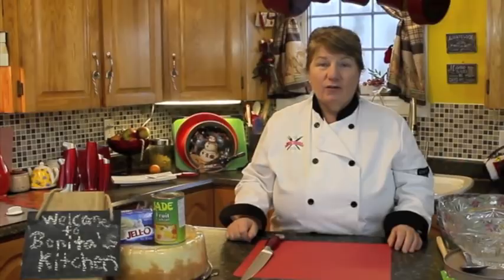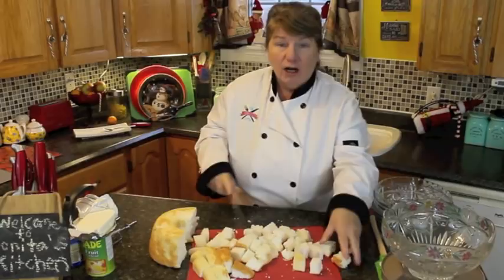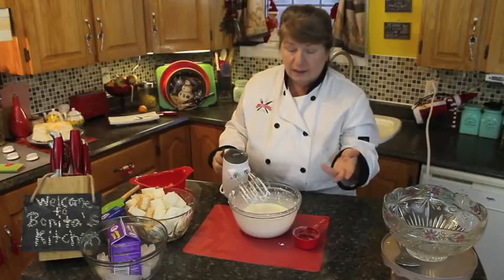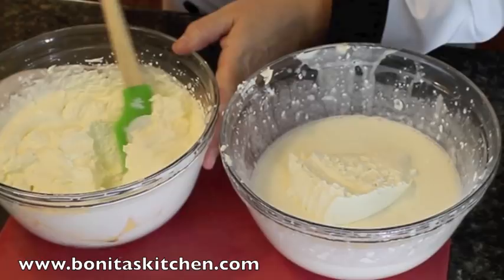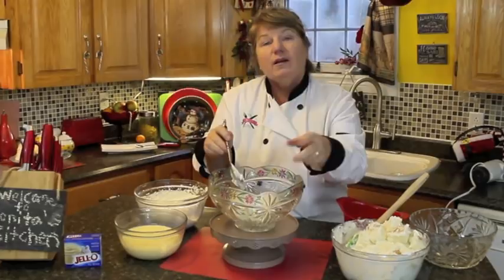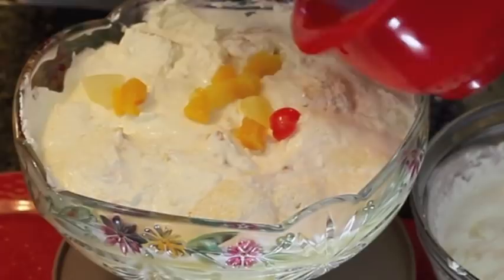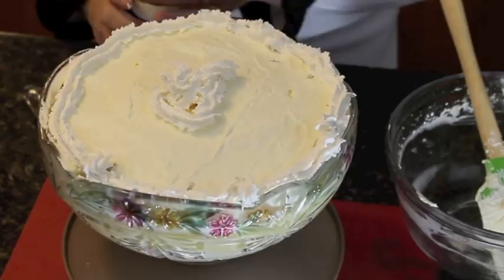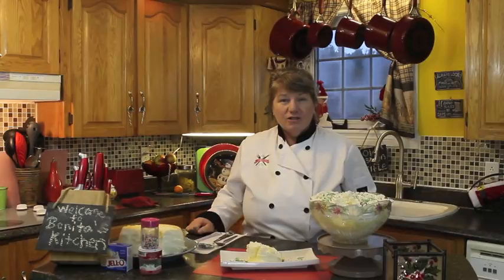Old Fashion Trifle - Traditional Newfoundland - Bonita's Kitchen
Welcome to Bonita's Kitchen! Today we will be making Old Fashion Trifle, made with canned mixed fruit and sponge cake.

Ingredients:
1 Can Mixed Fruit Cocktail
1 Box Whipped Cream or Cool Whip
1 Sponge Cake
1 Pack Instead Vanilla Pudding
½ Cup Powdered Sugar
1 Pack Cream Cheese

Method:
1 -  Mix together in a small bowl, your cream cheese and powdered sugar until smooth and juice from your cocktail fruit.
 2 - In another bowl mix together your instead pudding, following the instructions on the box.
 3 - Cut the sponge cake in small pieces.
 4 - Mix your whipped cream until fluffy or open a container of cool whip.
 5 - Now you will need a large glass bowl to display your beautiful trifle in.
 6 - Starting with your cream cheese, add half of your whipped cream in the bowl and fold together, after add your sponge chopped cake and fold that with your cream cheese and whipped cream.
 7 - Then in the large glass bowl layer your ingredients, half of your cream cheese mixture at the bottom, then a layer of vanilla pudding, the other half of your cream cheese mixture, then all your fruit cocktail evenly spreading it in the bowl.
 8 - After top with whipped cream and then you can sprinkle anything over the top or just leave it.